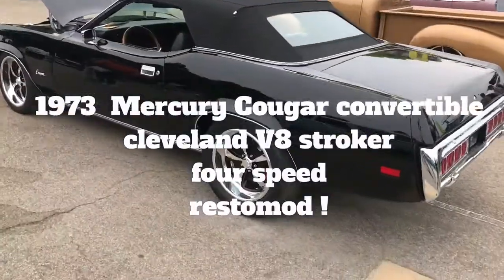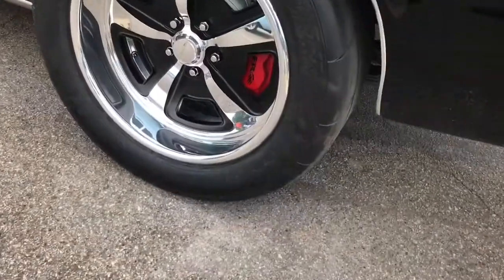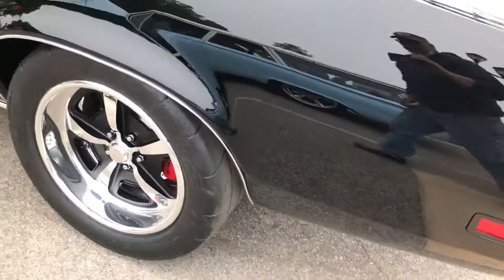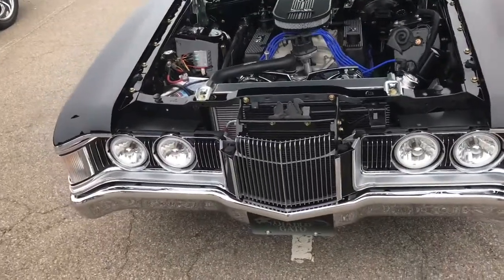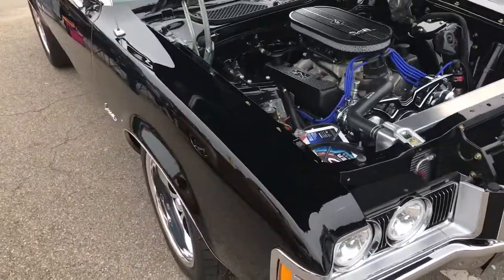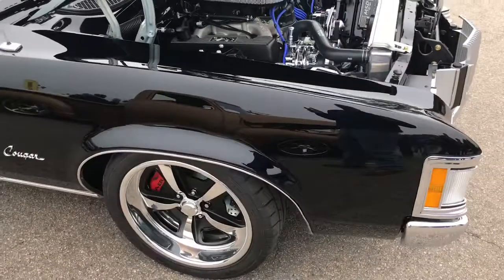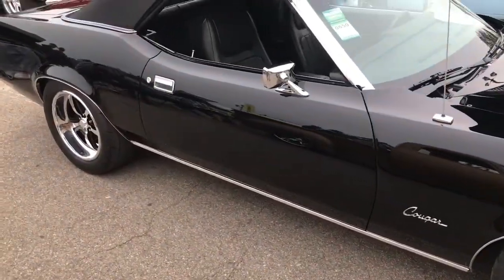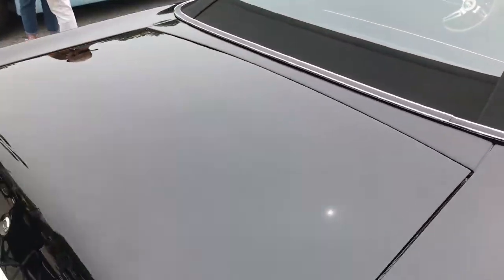73 Mercury Cougar convertible with a four speed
This beautiful 73 Cougar restomod was showing at the Goodguys car show in Raleigh. Check it out